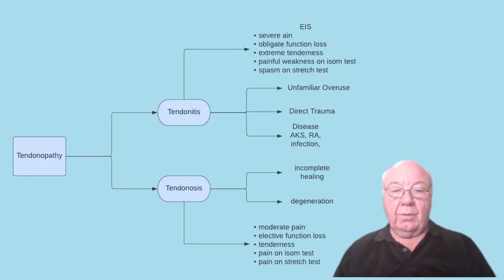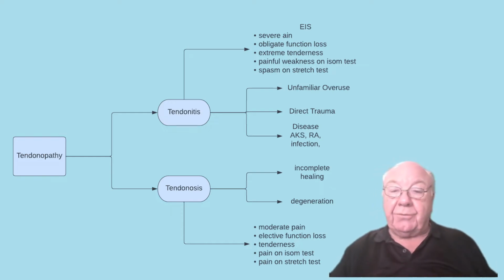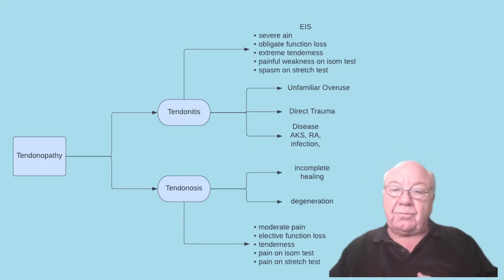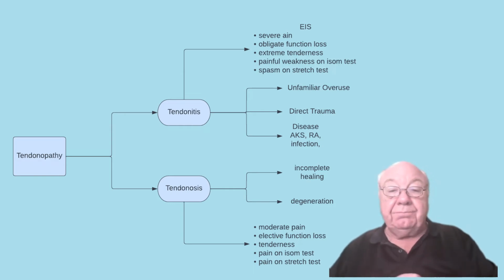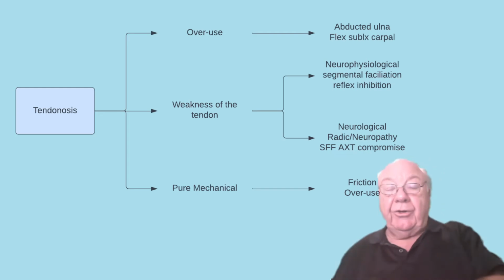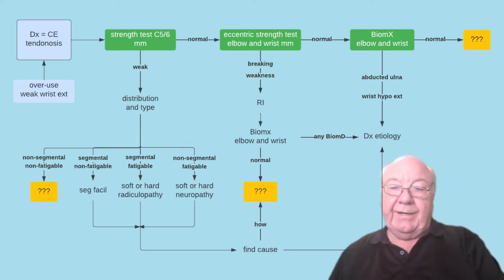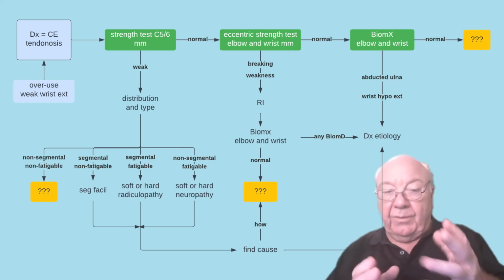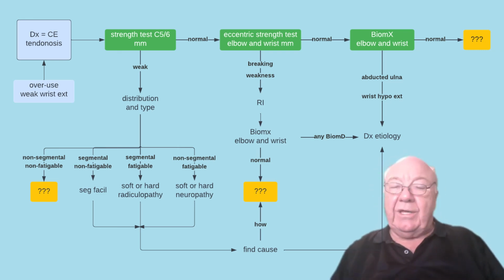M6 Tendonopathy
IMPACT.physio